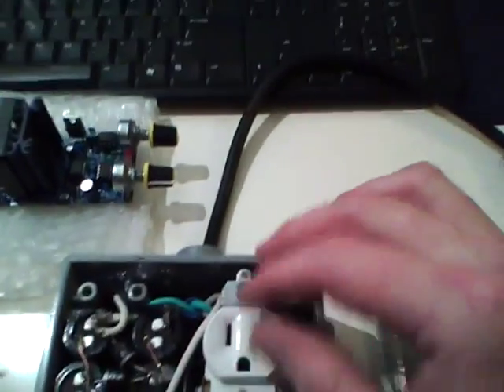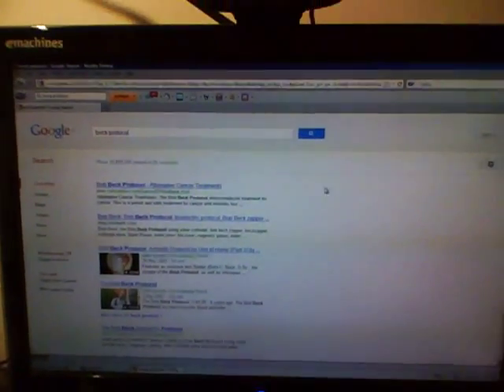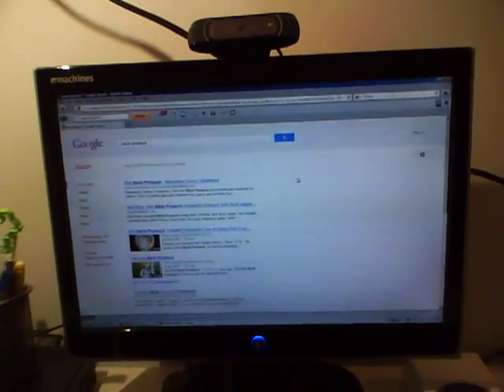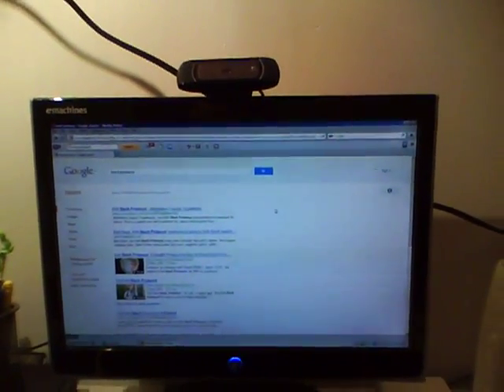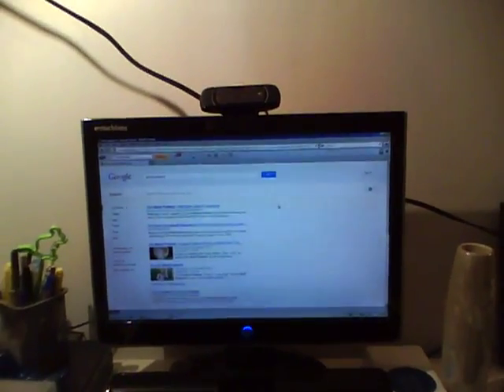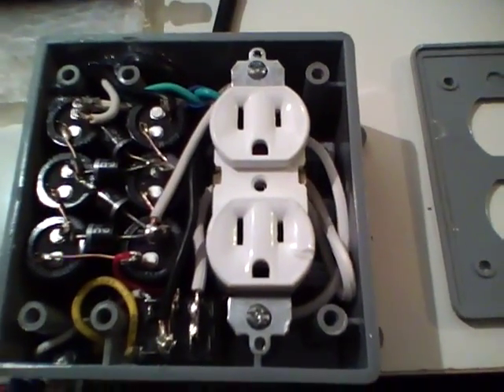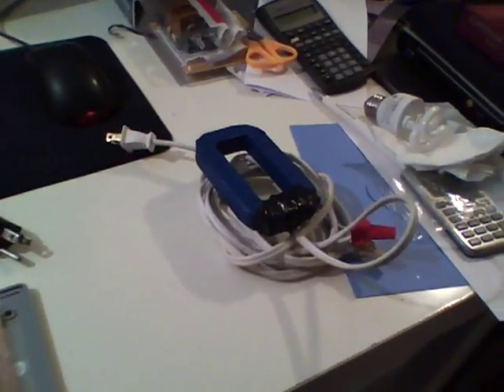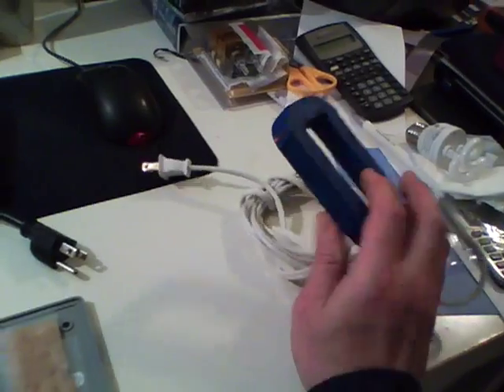High voltage DC Power Supply Unit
Homemade High Voltage D/C Power Supply using the old Capacitor / Diode set up.